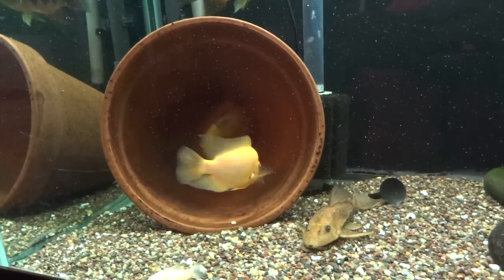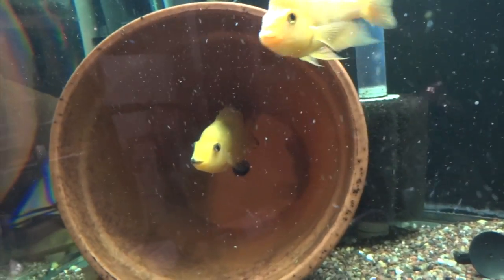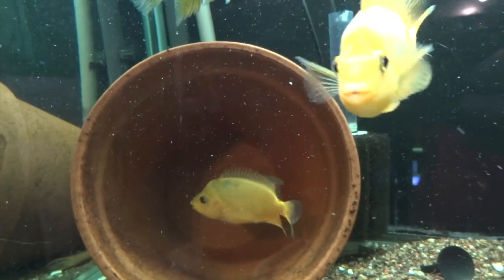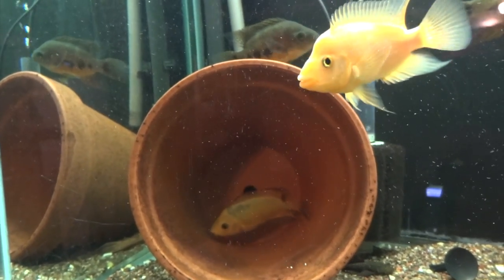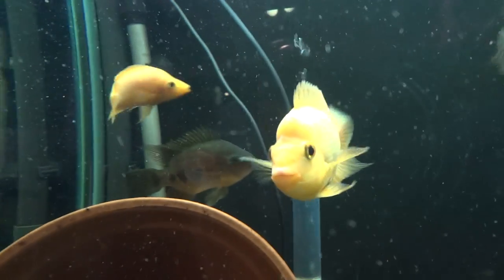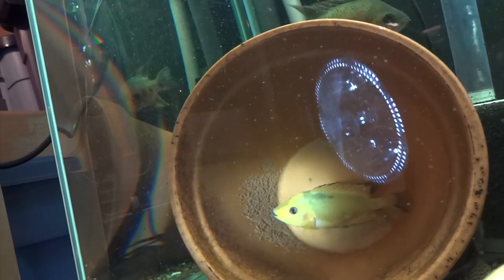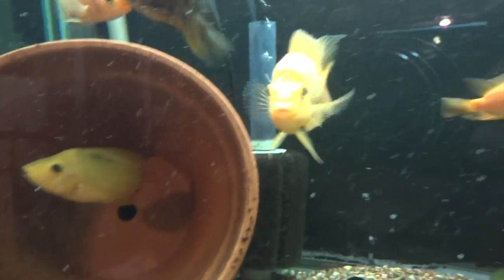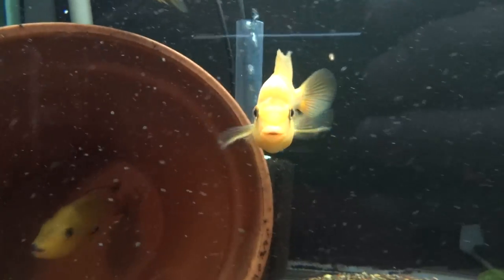Red Devil Spawn